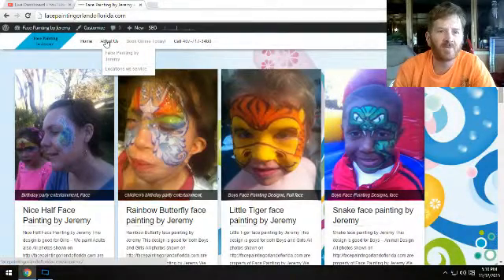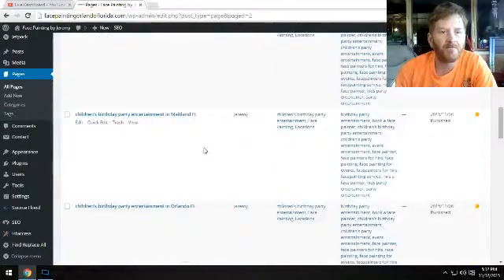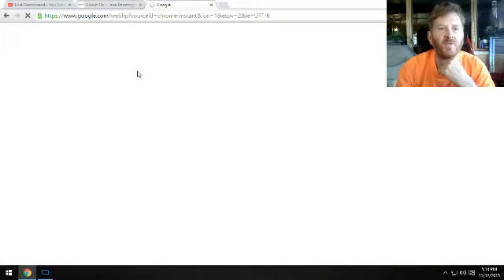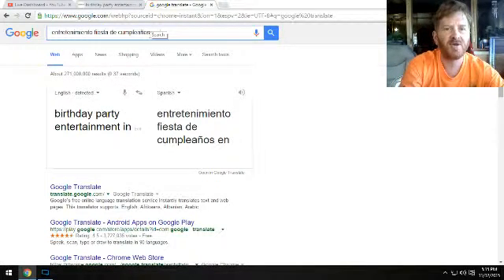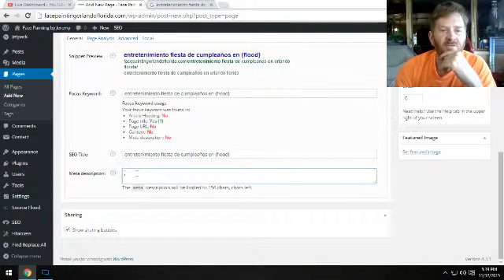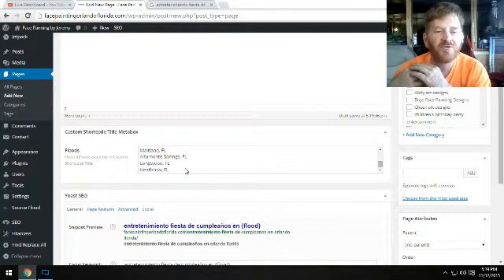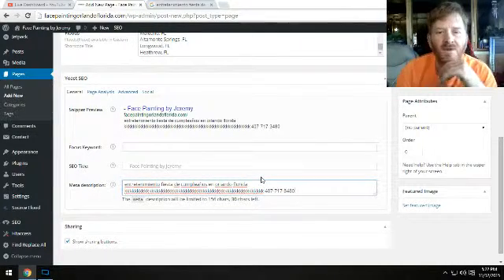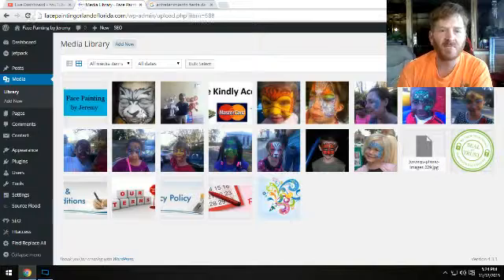How to target local customers for your business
Hello and welcome, Today I am going to talk about how to target local customers for your business. I am The Balloon Bandit of . So how do you choose what customers to target and why? So lets dive right in and take a look.